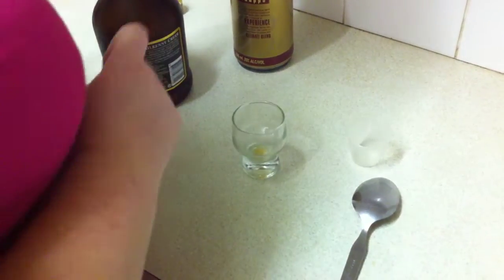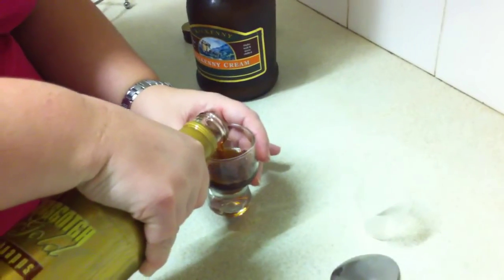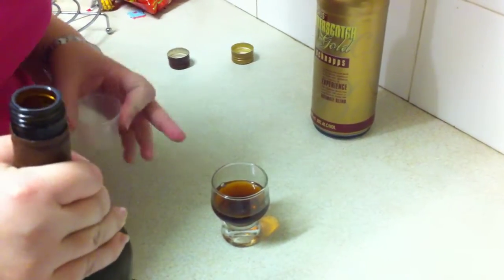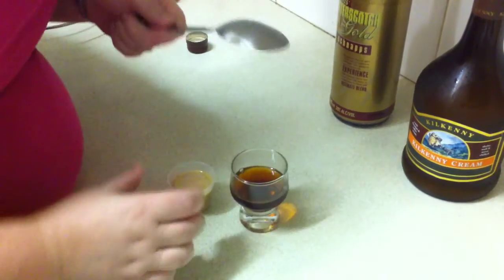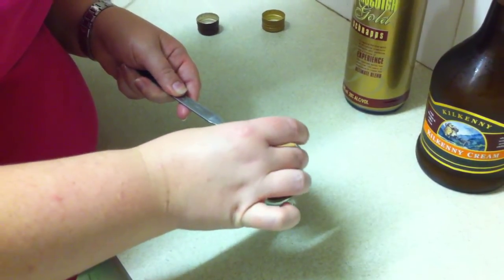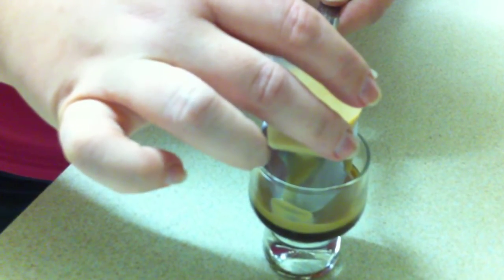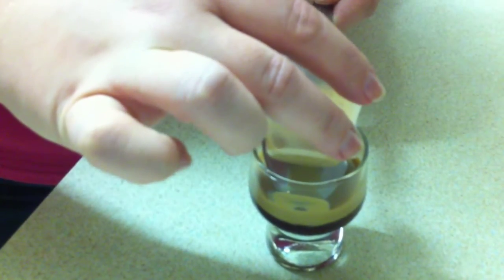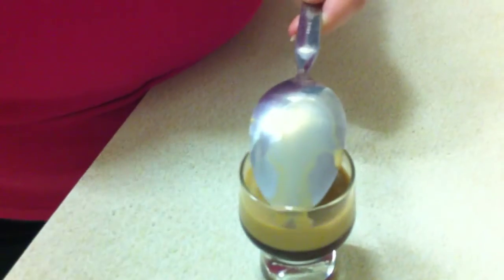A Slippery Nipple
I attempt to float Irish Cream Liqueur on Butterscotch Schnapps to make a Slippery Nipple.